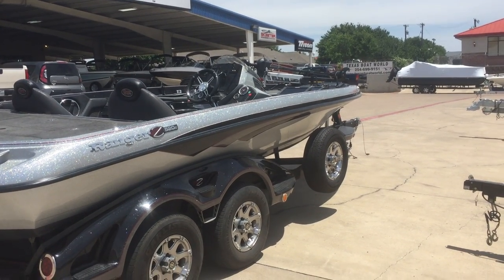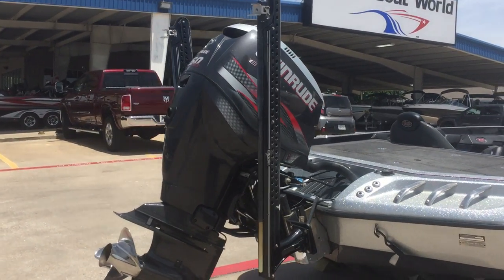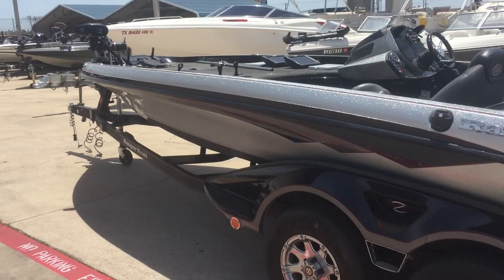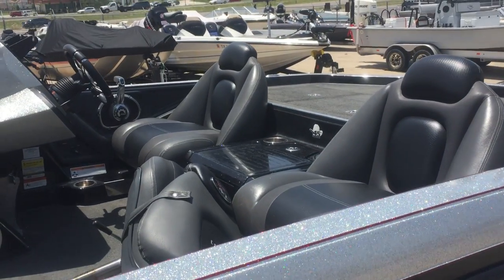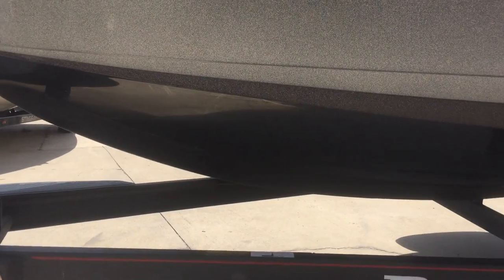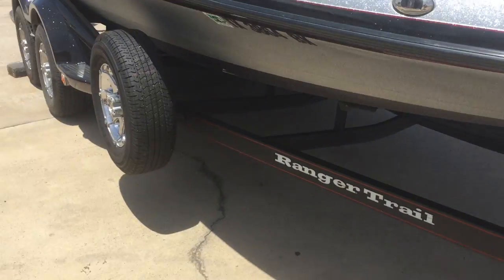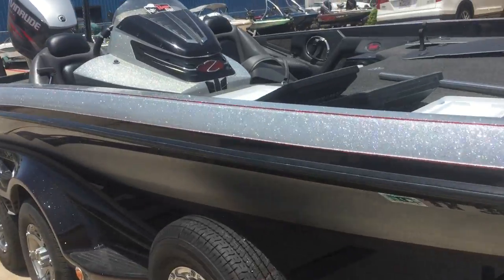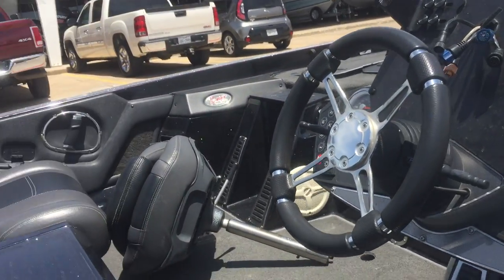2013 Ranger 520C